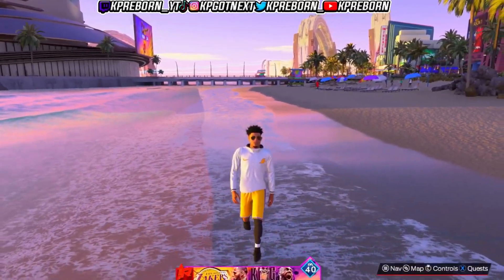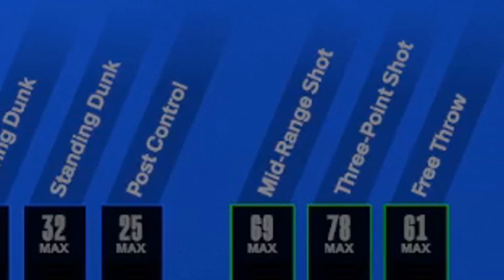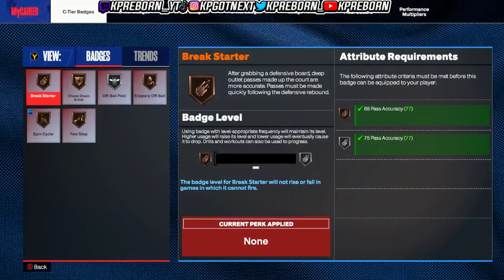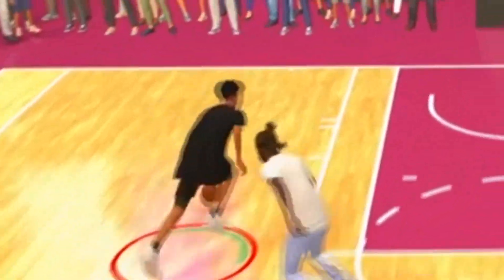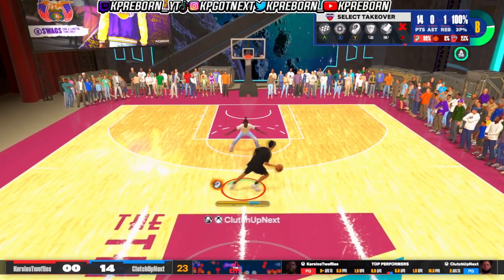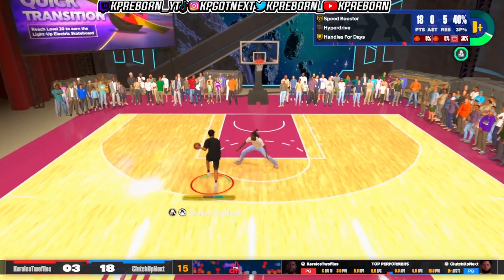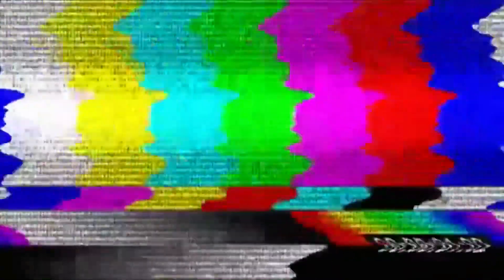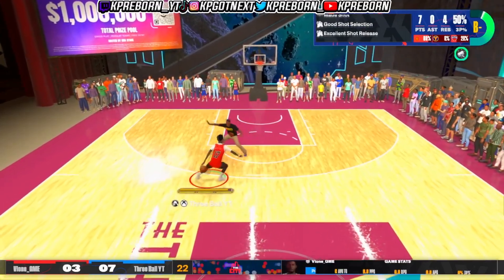I Tested Famous YouTubers "BEST BUILD" in NBA 2K24! BEST BUILDS in NBA 2K24...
I Tested Famous YouTubers "BEST BUILD" in NBA 2K24! BEST BUILDS NBA 2K24...

S/O TO @ClutchUpNext & @ThreeBallYT FOR LETTING ME USE THEIR ACCOUNT! SHOW THEM SOME LOVE!